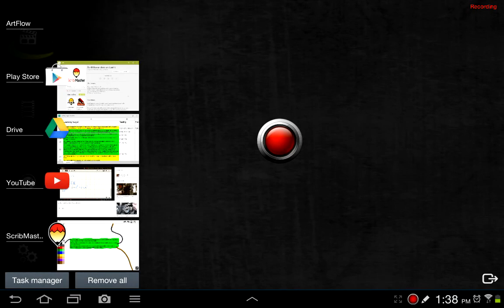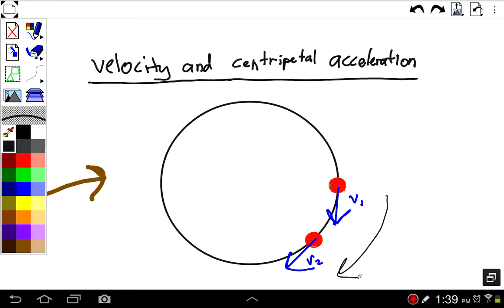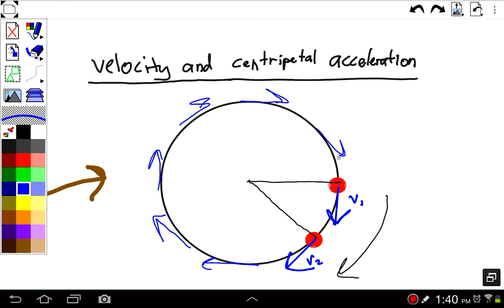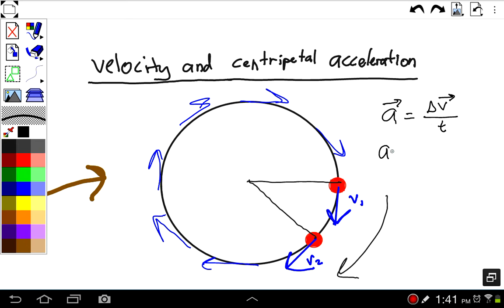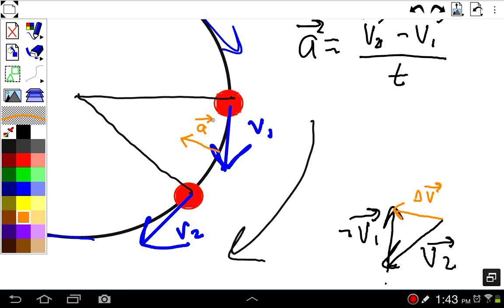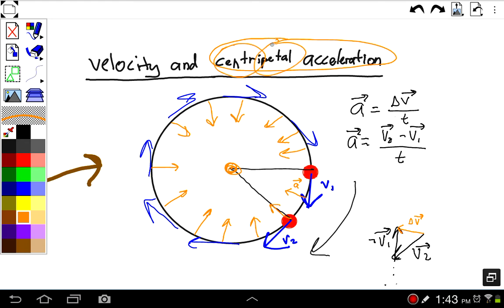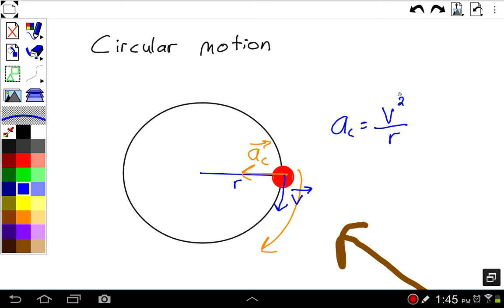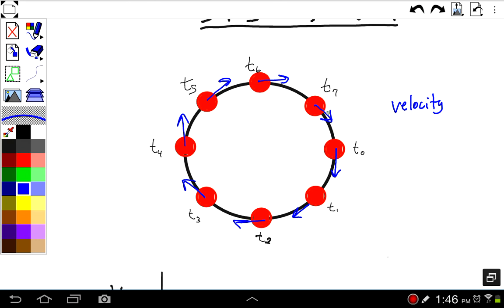Uniform Circular Motion Examples and Problems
Of special interest to us in physics is the motion of an object going around in circles.  From a ball on a string to GPS satellites to charged particles moving through magnetic fields, circular motion is all over the place!

Circular motion in which speed is constant is called uniform circular motion, and is frequently the setup for intro-level physics classes.  Since speed is unchanging, many will incorrectly think that the object is not accelerating.  In fact, though, acceleration is a change to an object's velocity, which includes both speed and direction.  The speed is constant, but the direction is not.

It turns out that objects traveling in a circle at constant speed are always accelerating toward the center of that circle (we call this centripetal acceleration) and have a velocity vector that is tangent to the circle.  The amount of acceleration can be calculated by squaring the speed and dividing by the radius of the circle.

The magnitudes of these quantities are often made to be constant for first-year physics problems, but the directions necessarily change.  At the end of this video, we'll discuss those changes to direction (and how we could represent that in a graph).

Acceleration is caused by force.  Since the object has centripetal acceleration, it must also have a net centripetal (not centrifugal) force acting on it.  This topic will be addressed in the next video on this playlist